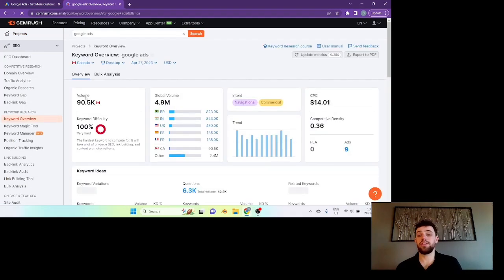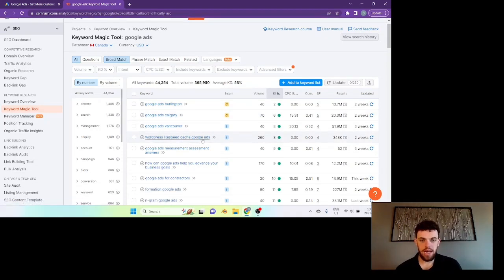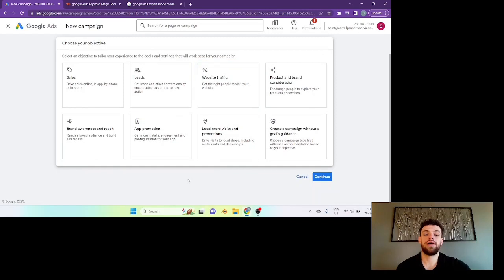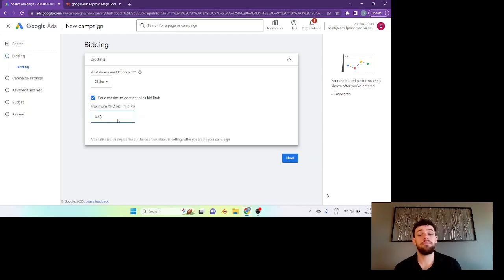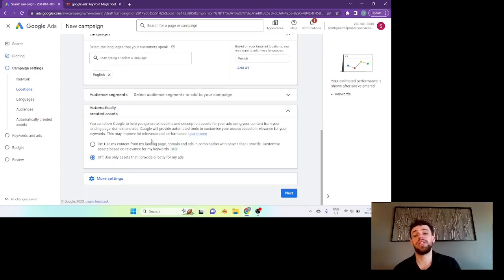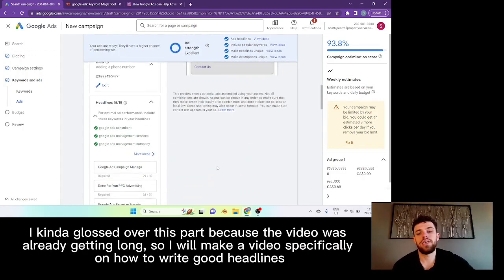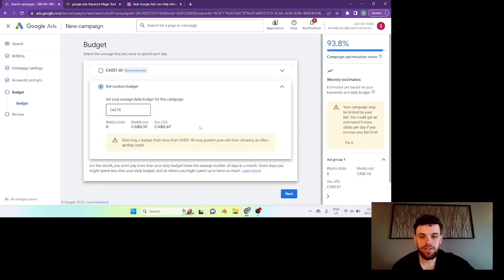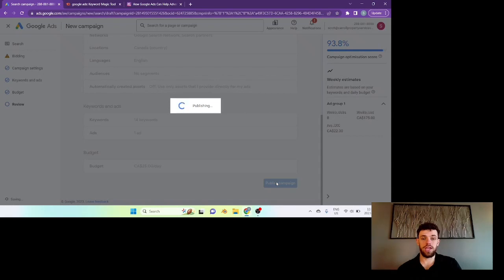Google Ads Training Video - How to Plan, Write, and Publish Profitable Google Ad Campaigns in 2023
In this video I will teach you how to plan, write, and publish your first Google Ads campaign to help you advance your business goals.

Google Ads (and other forms of paid advertising) have been some of the most profitable forms of marketing I've used in my businesses and the businesses of my clients.

The Google Ads platform gives you so much analytical data that can help you improve your ads and deliver more value to your audience.

I only quickly glossed over the headline writing portion of this video but I think it is very important so here is a few more tips for writing good headlines:

- You only have 30 characters per headline so use them efficiently (rearange sentences to cut out words, replace "and" with &, etc)
- Google will randomly choose 2 or 3 headlines out of the ones you provide, so make sure most of your headlines fully describe your product or service
- Talk about the benefits your customers will receive rather than the features of the product (ie: "Drive Sales With Google Ads" vs "Google Ads Writing & Setup")
- A few headlines should be highly captivating like advertising a promotion (ie: "20% Off Your First Order", "Service Giveaway (Details Inside)", "Free Gift With Purchase", etc.) but don't use too many of these because they generally will not give a full description of your product or service.

Hopefully you will now have enough info to get you started and start growing your business.  If you get stuck along the way, I would be happy to answer any of your questions related to Google Ads, copywriting, or marketing in general.

Scott
scalewithscott.ca